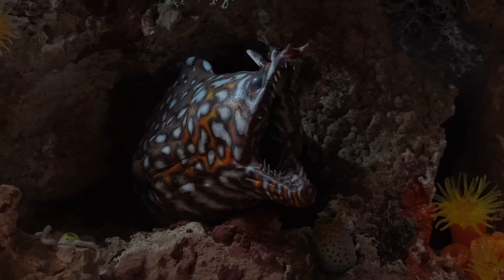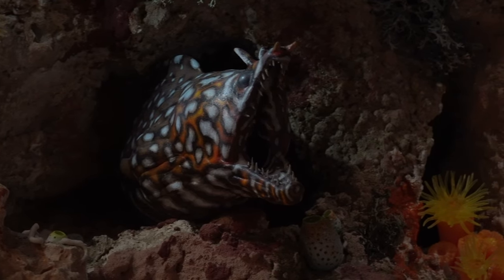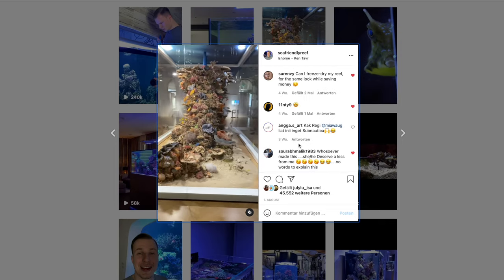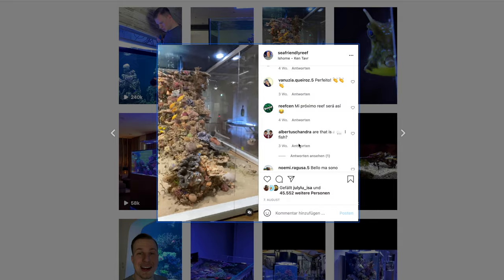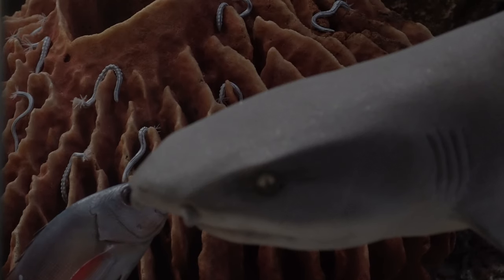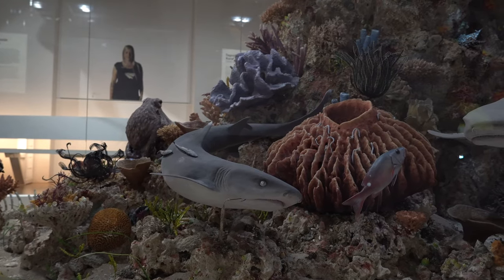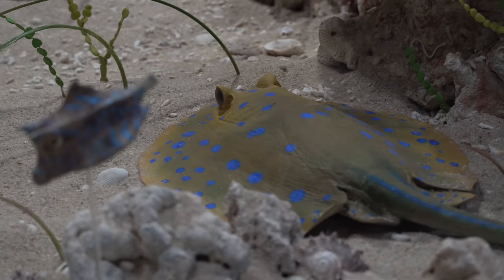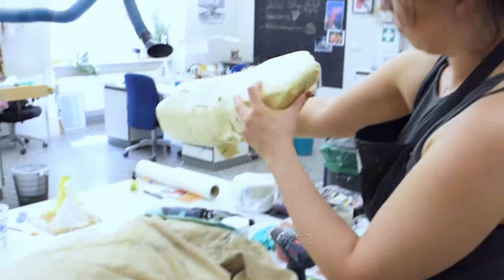THE ARTIFICIAL REEF - "AQUARIUM" SENCKENBERG museum Frankfurt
This channel offers you the opportunity to collect ideas around the topic of sea water aquariums. It shows the spatial and technical possibilities to set up your reef tank at home in the living room, bedroom or office.

Tobias Neyer